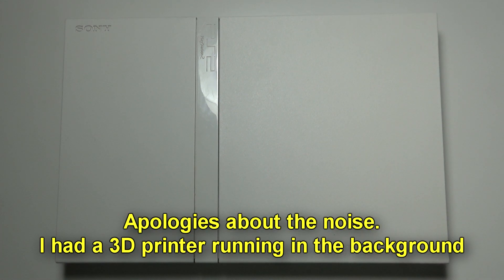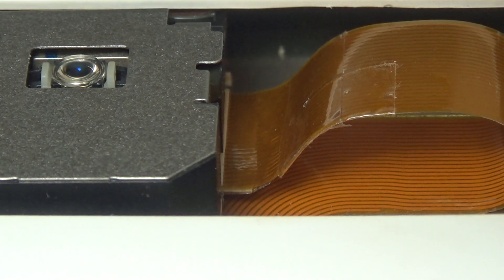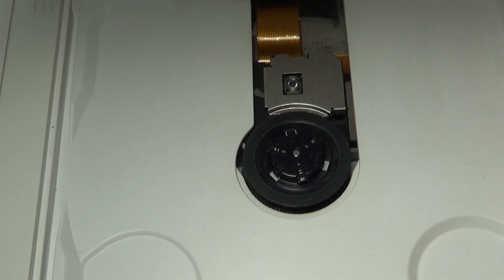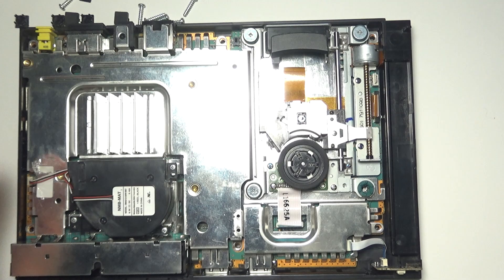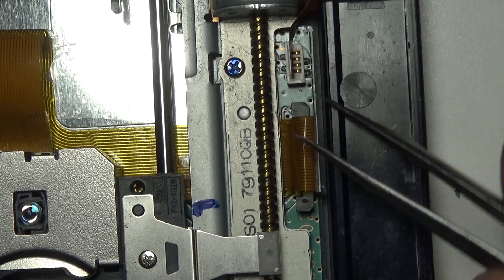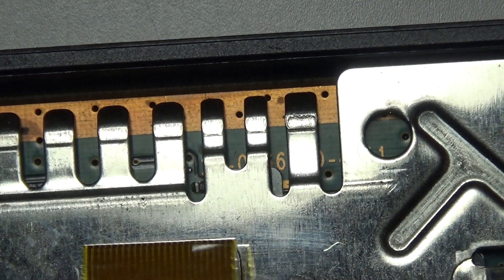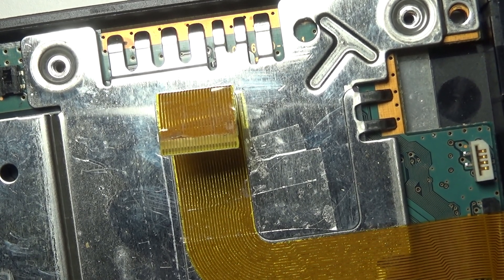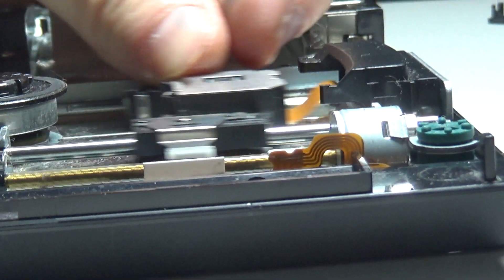Common PlayStation 2 Disc Scratching Fault Repair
Wanted to show you the problem I encountered on several slim models and how to repair it.

0:00 Explanations
1:37 The problem
2:47 Disassembly
4:43 Causes of the problem
5:41 The solution